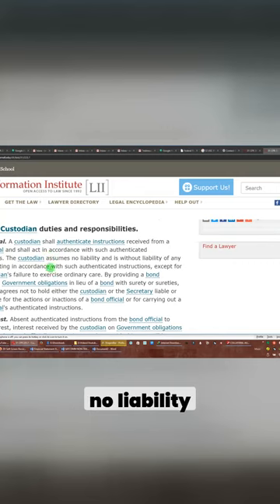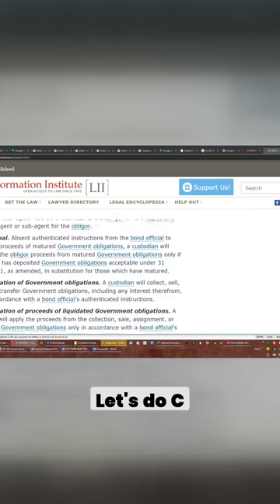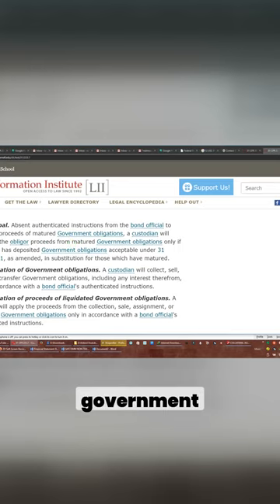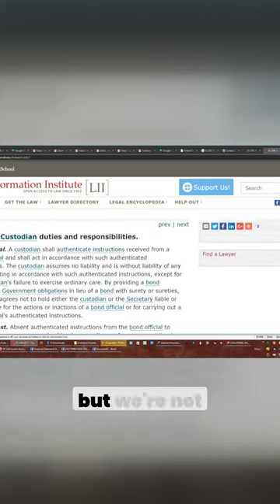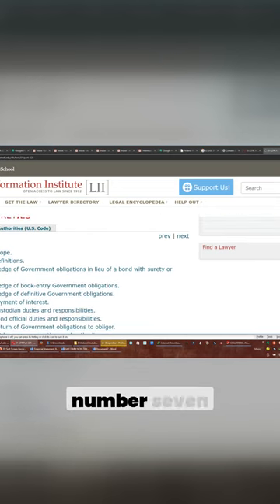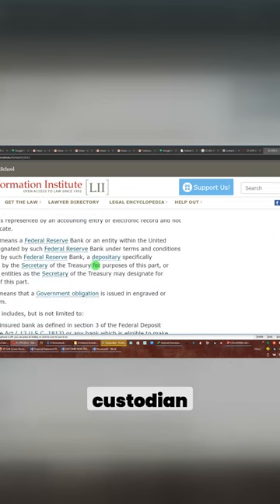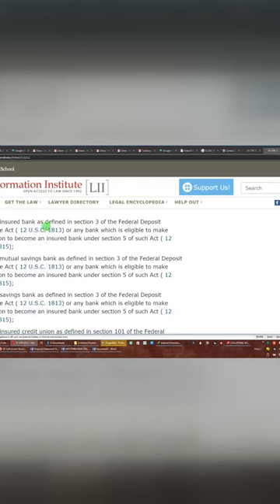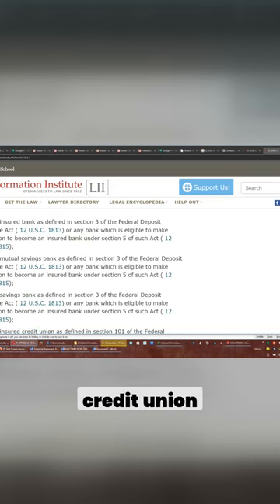How to Navigate Custodian Responsibilities for Government Obligations